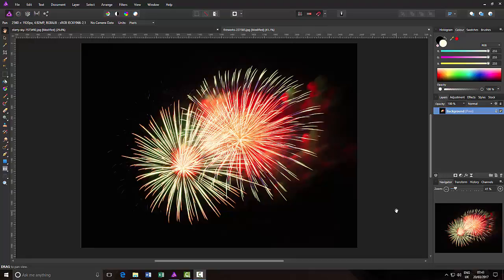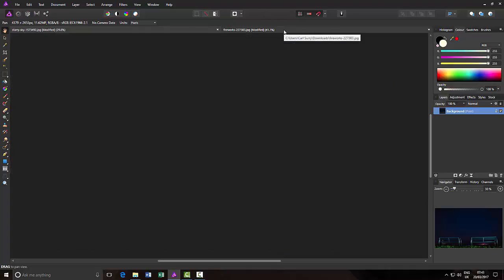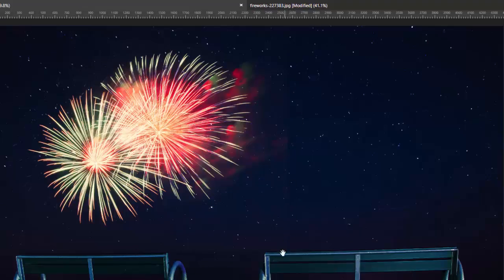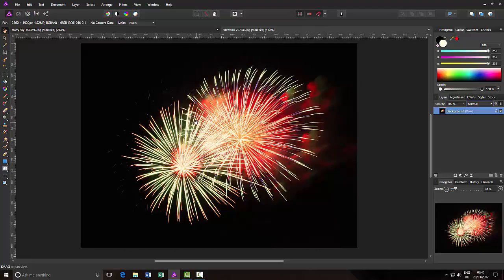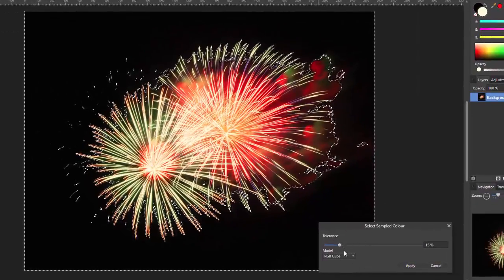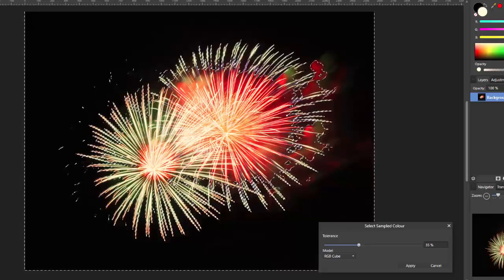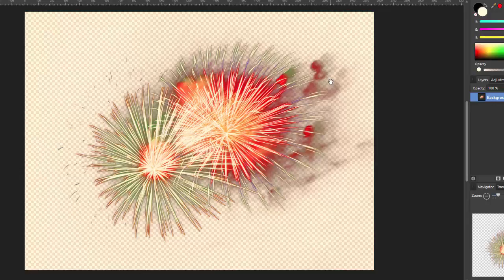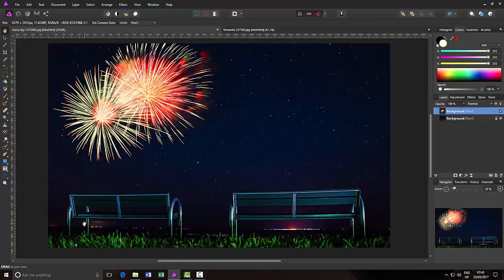Affinity Photo - Select Sampled Colour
Select by Sampled Colour

As seen in someone else’s video. I have just found a selection tool that will be very useful if you are trying to select/cut out a hard to do object like a firework or water splashing. That is selecting certain colours to be selected and then removed with the Delete key.

Obviously works better if the background is all one colour, but I would image you could repeat process to delete more from a busy background.